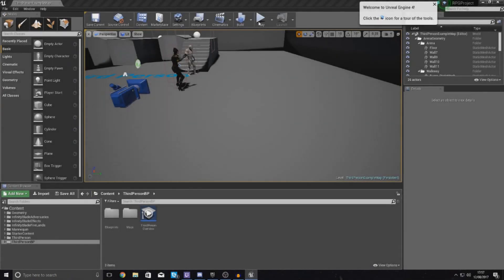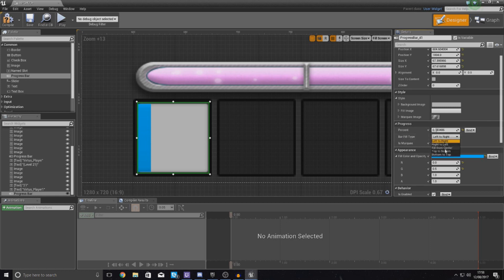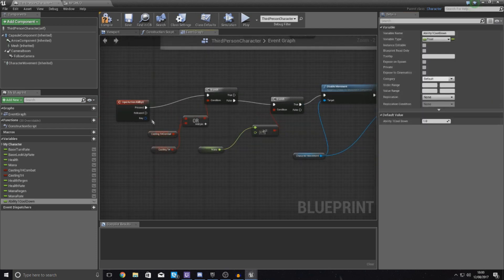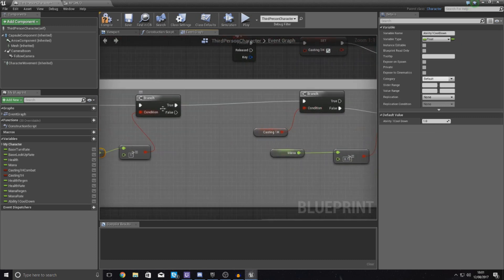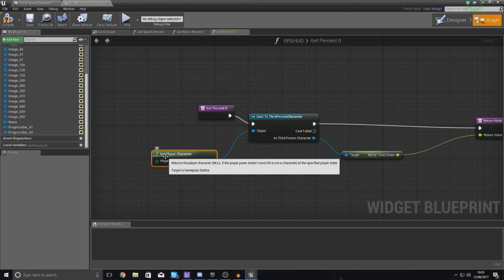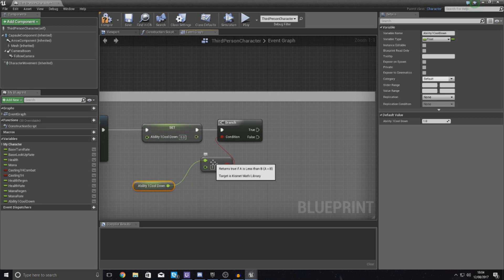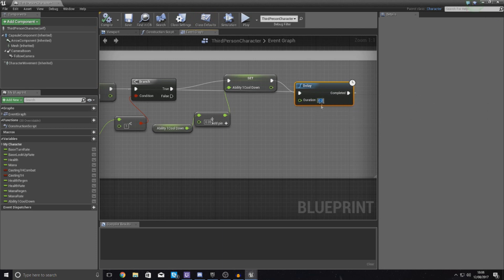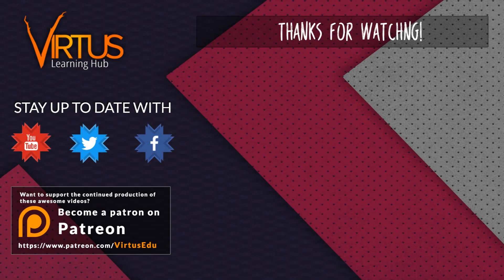Ability Cool Down System - #15 Creating A Role Playing Game With Unreal Engine 4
Today we take a look at how we can setup a cool down timer for our player abilties, we go over how to get the timer displayed on the HUD and all of the blueprints required to set the system up.